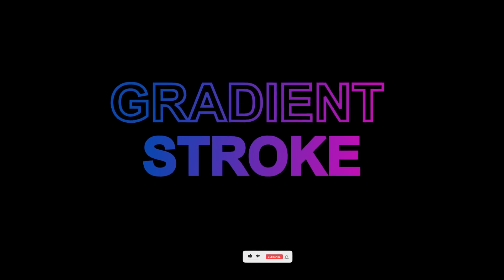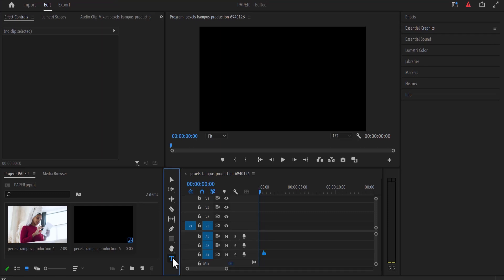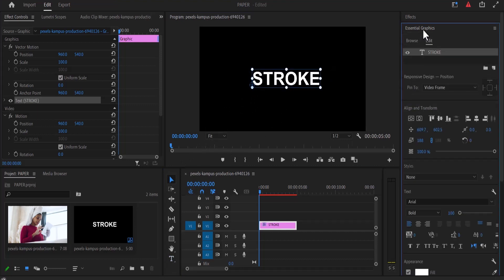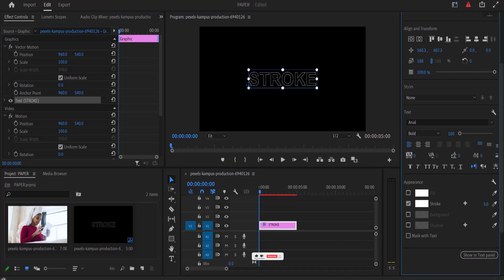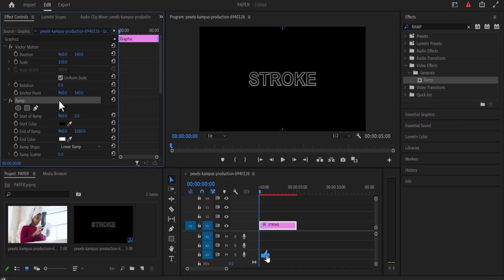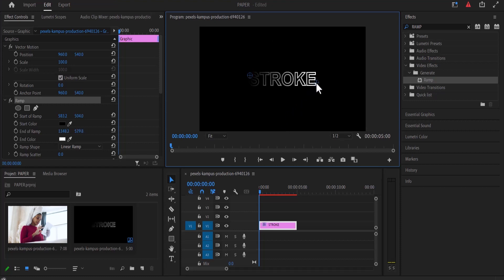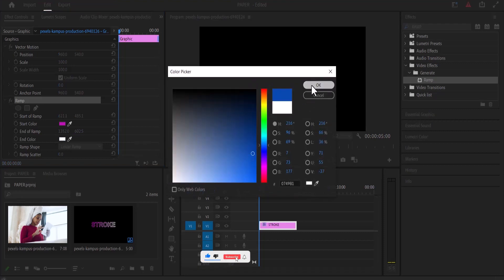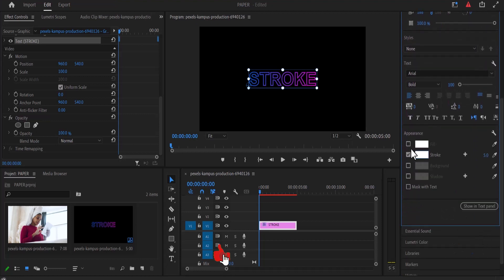How To Create Gradient Text Stroke in premiere pro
Perhaps more exciting than just using fills and strokes is the fact that you can also create and apply gradients as either fills or strokes. There are two types of gradients: linear and radial gradients.
and Yes you Can add radial or linear gradient to text or add Gradient to stroke in premiere pro

How do you add a stroke to an object in Premiere

To Create Gradient Stroke Outline around your text, Select the text or shape that you want to apply the gradient to. and In the Appearance section of the Essential Graphics panel, deselect fill and select stroke. And you have immediately Created an outline around your text. But that's not all you can do

How do you add a gradient in Premiere Pro

Move over to the effect library and search for the ramp effect and apply this effect unto your text layer, now move over to the effects controls tab and select the ramp effect and two blue circles will appear at the top and the bottom of your preview window. select and drag this blue circles to the start and finish of your text and this would create a black and white ramp. but you can change the colors of the ramp in the effect controls panel.

and that is How i Create a Gradient Text Stroke Outline in premiere pro.

chapters:
00:00 intro
00:12 add text
00:29 add stroke
00:44 ramp effect
01:40 outro